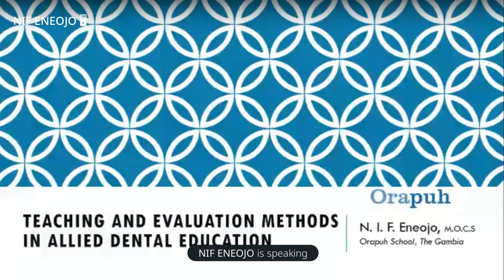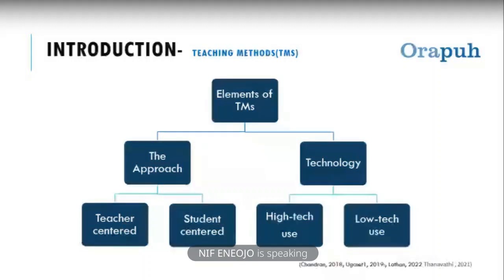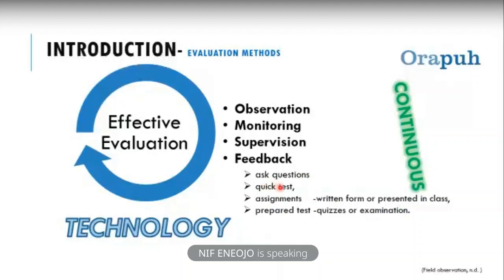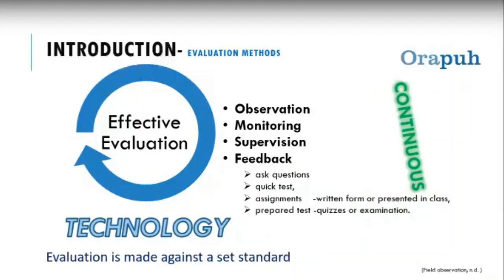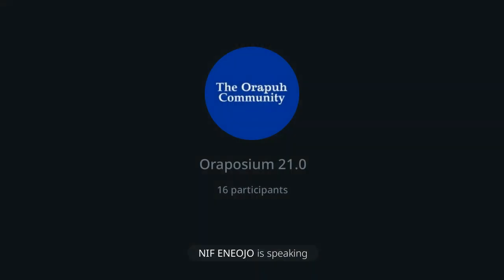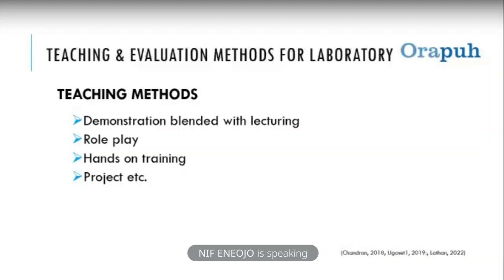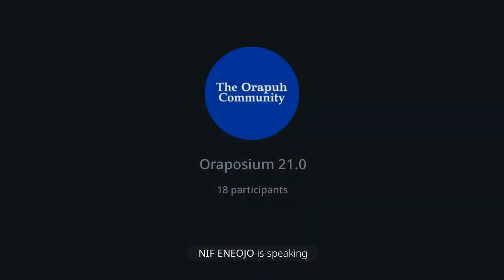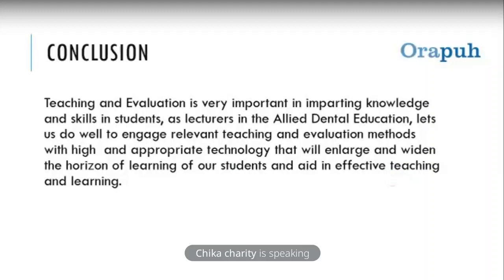Teaching and Evaluation methods in Allied Dental Education by N. I. F. Eneojo MEd. M.O.C.S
ORAPOSIUM21